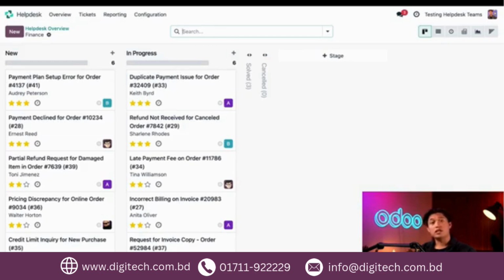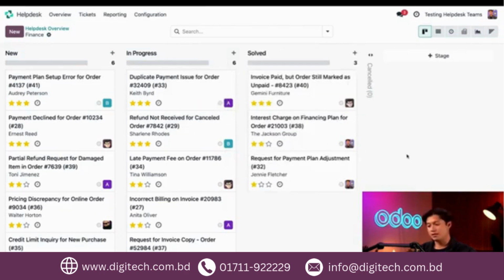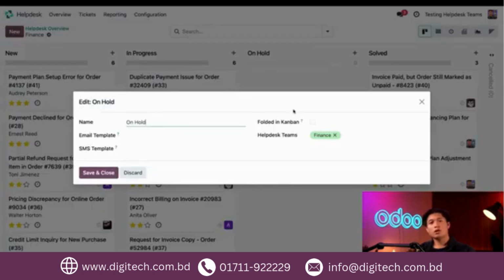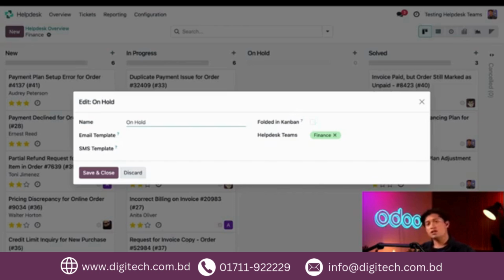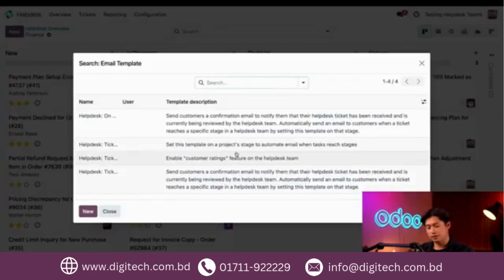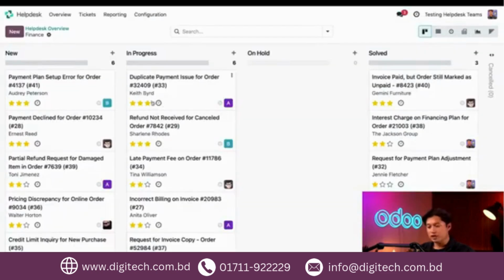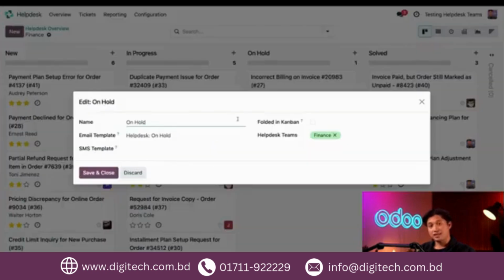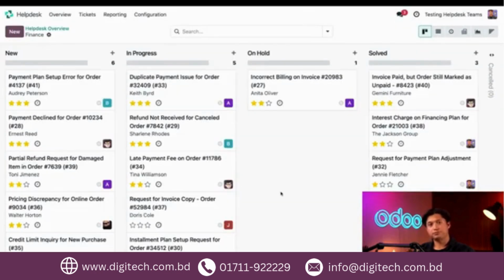Helpdesk Stages Odoo Helpdesk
In this video, learn how to Helpdesk Stages Odoo Helpdesk. Learn everything you need to grow your business with Odoo, the best open-source management software to run a company, In this video.